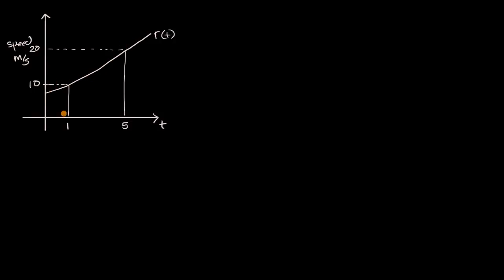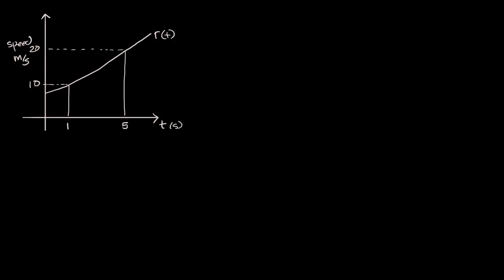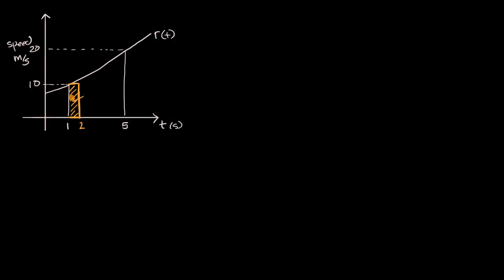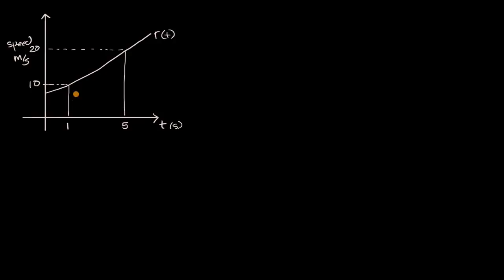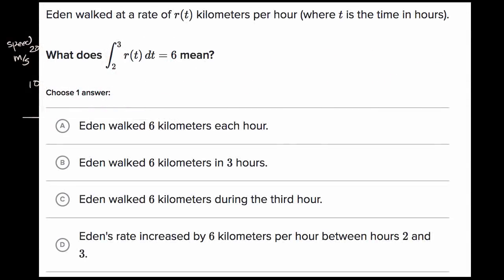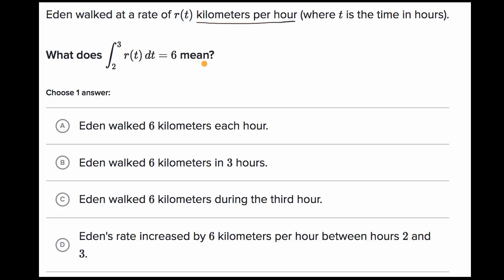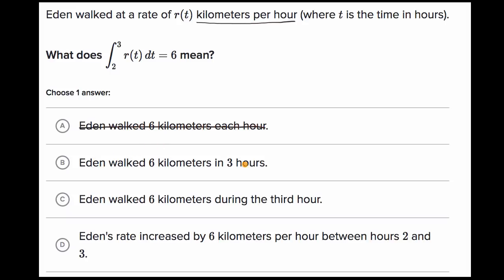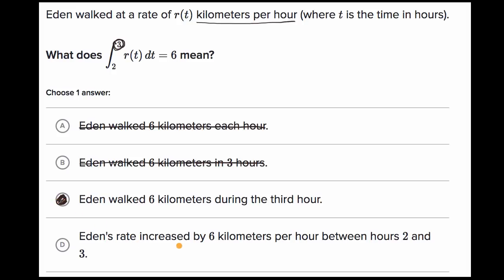Interpreting definite integral as net change | AP Calculus AB | Khan Academy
Courses on Khan Academy are always 100% free. Start practicing—and saving your progress—now

The definite integral of a rate function gives us the net change in the quantity described by the rate. See how we interpret definite integrals in a real-world context.